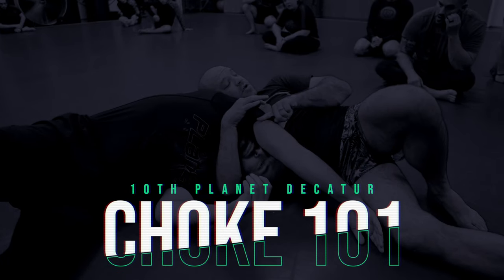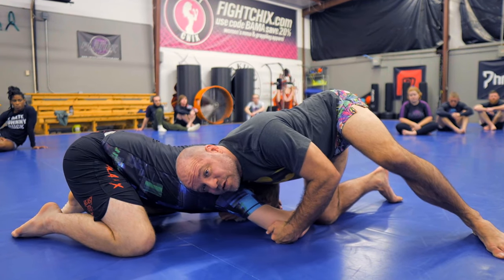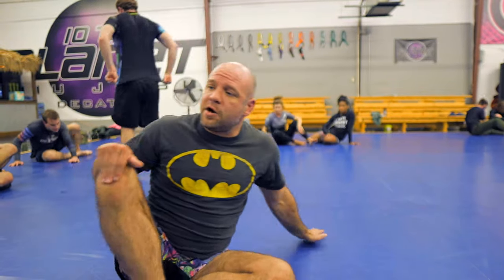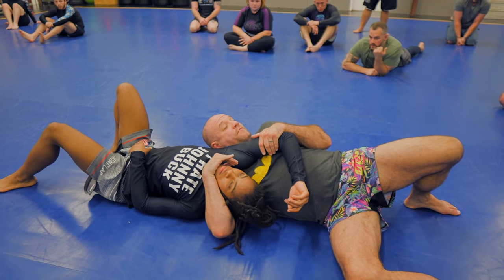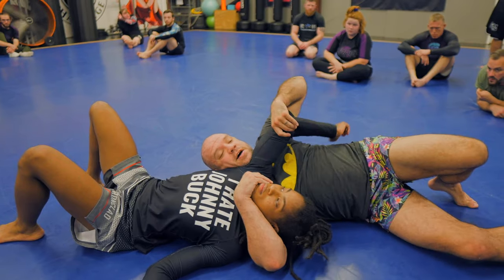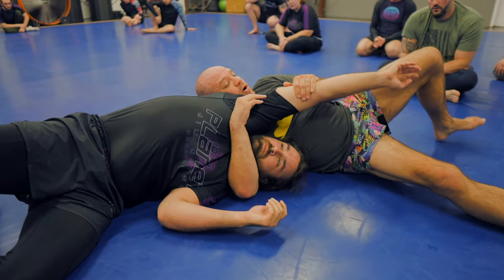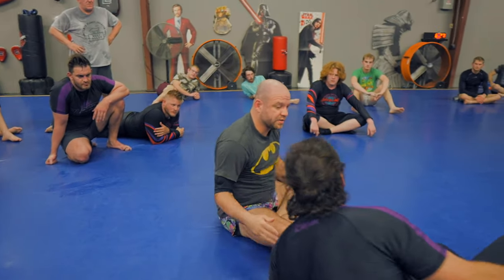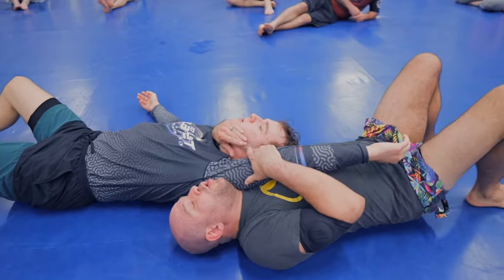4 RULES to help MASTER Darce / Anaconda Chokes (Jiu Jitsu)